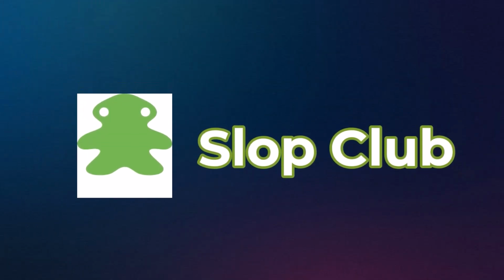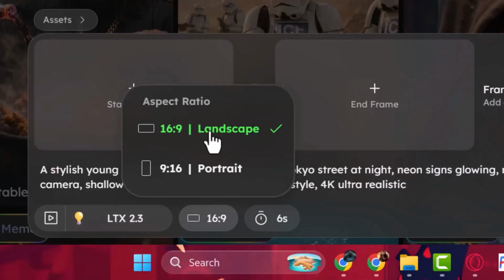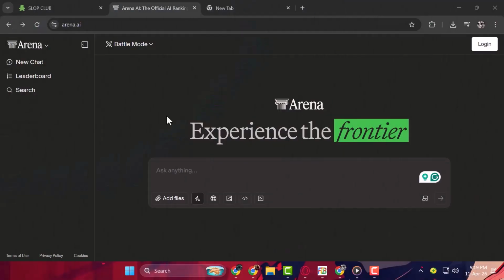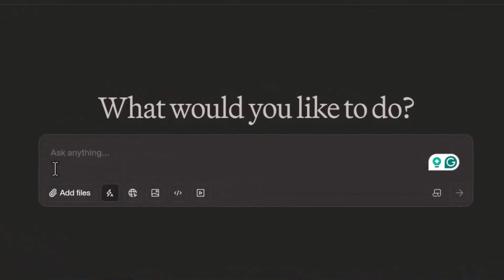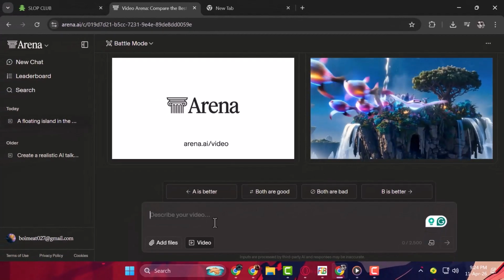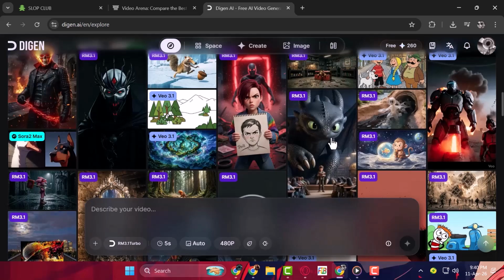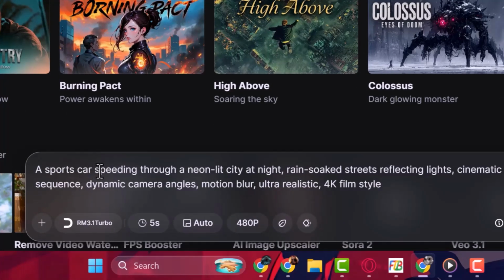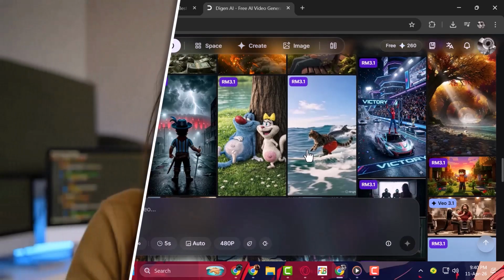Anyone Can Make Pro AI Videos For Free (These 3 Sites Are Crazy)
Are Looking for a way to make free high quality AI videos? Today I talked about three great free AI video generators. These will make your content creation much easier. Usually making good videos takes expensive software. I tested many tools myself to find these three platforms. They have no annoying setup. You just write a prompt and it works.
You will learn several important things from the video. First I show how to create text to video using Slop Club. Next you get a chance to test expensive AI models for absolutely free in Arena AI. I also included tips to make professional studio videos using Digen AI. I gave a real solution for what to do when your credit limit runs out.

I really liked the Arena AI tool. Sometimes the page gets stuck and you just have to refresh it. I can easily accept small issues like this for a free tool.

Easy video timeline below -

0:00 Free AI video creation method
1:15 Video creation with Slop Club
3:40 Using free models in Arena AI
6:51 Professional work with Digen AI